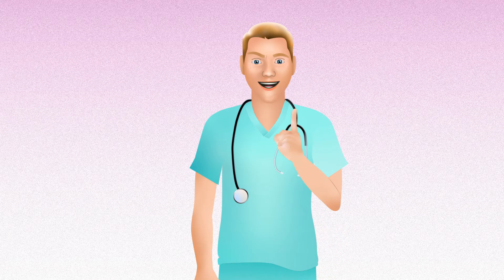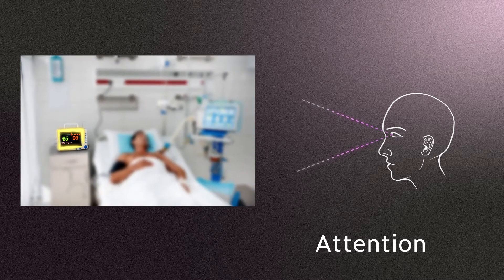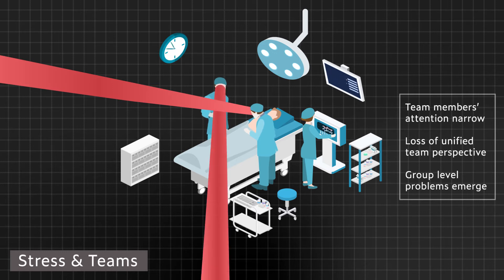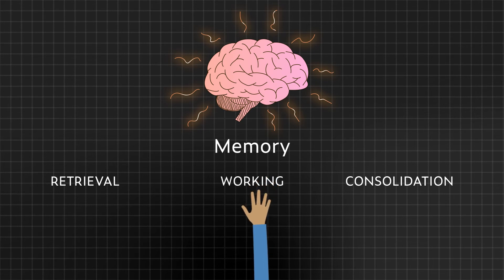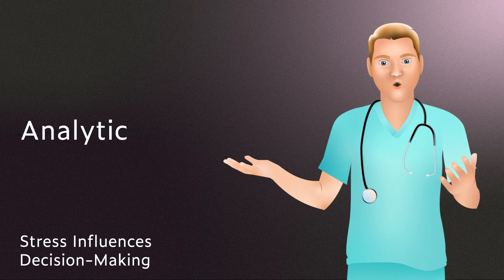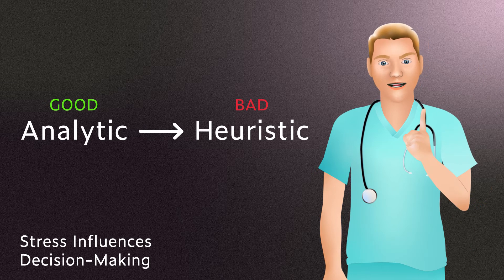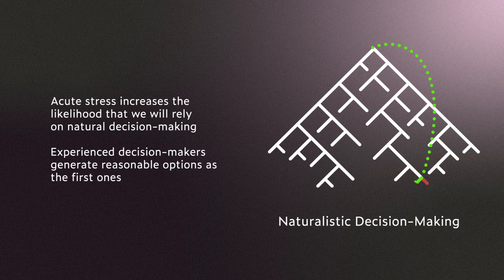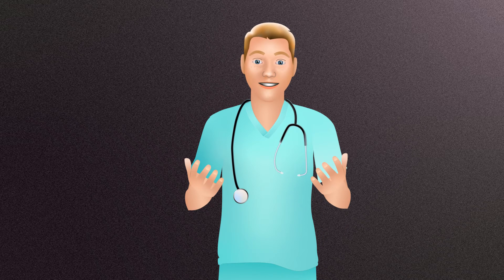Key Effects of Acute Stress – Acute Stress Management for Healthcare Trainees Part 5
How acute stress affects your attention, memory, and decisions making skills – and how this affects you as a healthcare worker.

Acute Stress Management was created in partnership between Stanford Medicine resident Michael O'Hara Jr and the Stanford Medicine Education Technology team (Edtech), in part through funding from the Teaching & Mentoring Academy.

Stanford EdTech team:
Michael O’Hara, Jr, writer, course director
Kim Walker, instructional designer & manager
Jessica Whittemore, instructional designer, writer
William Bottini, creative director, video director, artist, project manager
Andrew Baek, editor, motion graphics
Lauren Watley, illustrator, character animator, motion graphics
Yotam Gilad, character animator
Huy Tran, illustrator, motion graphics
Katherine Can, comic illustrator

Music and sound design by Shanna Polley